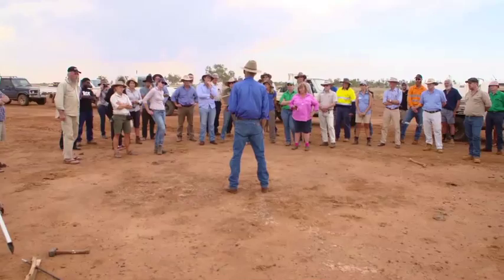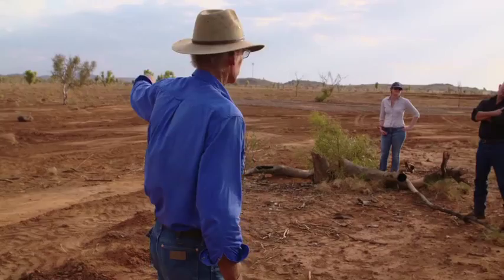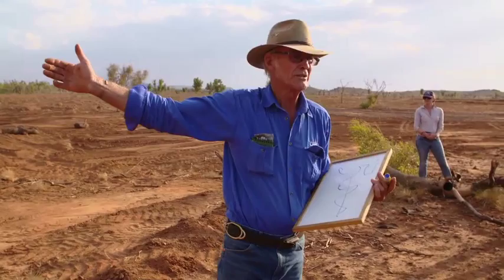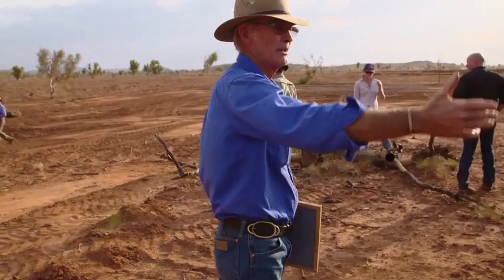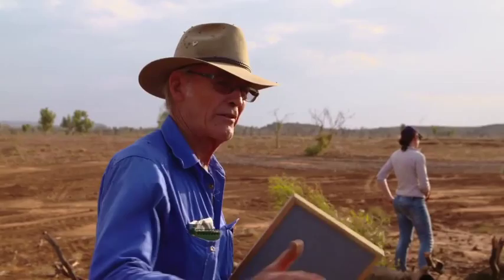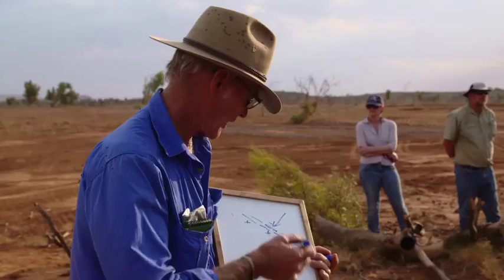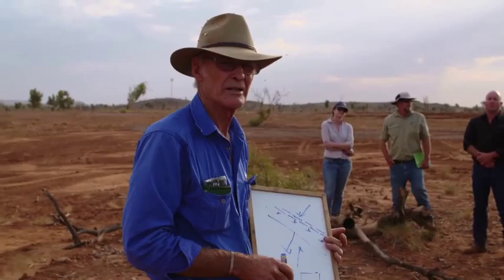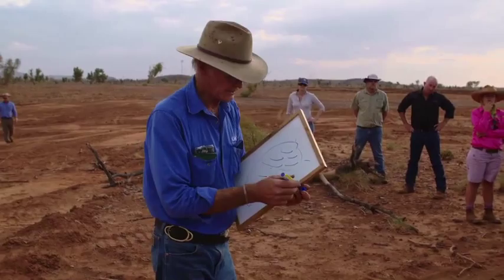Contour Grading Techniques by Darryl Hill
Darryl is presenting at the Landscape Restoration workshop at Yarrie Station, Pilbara WA